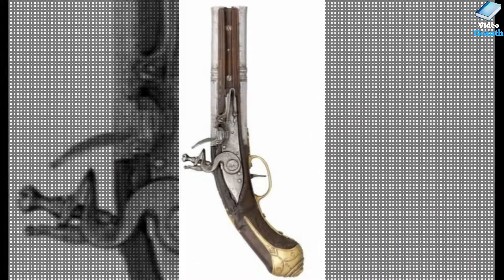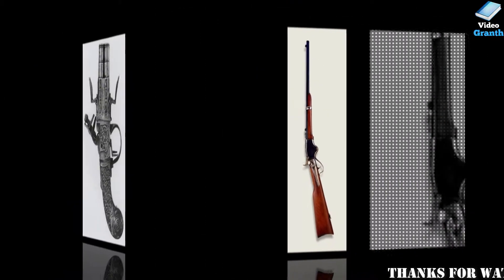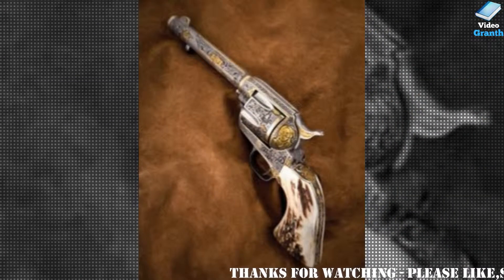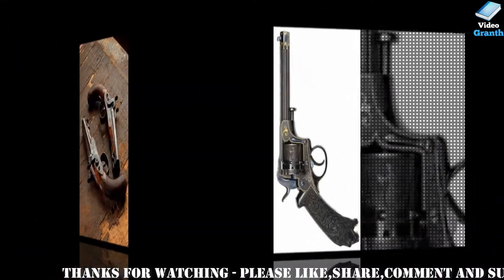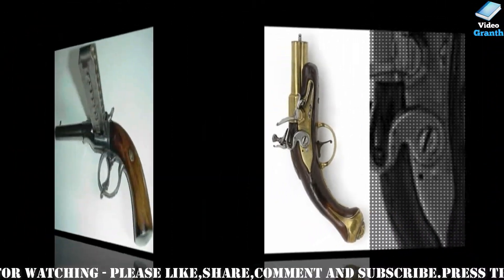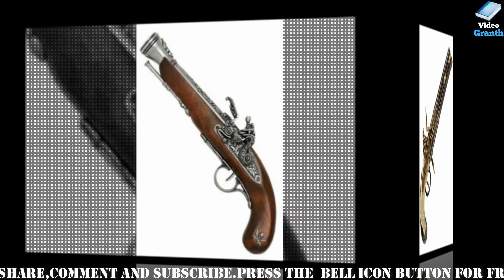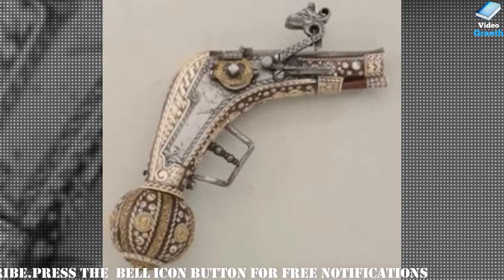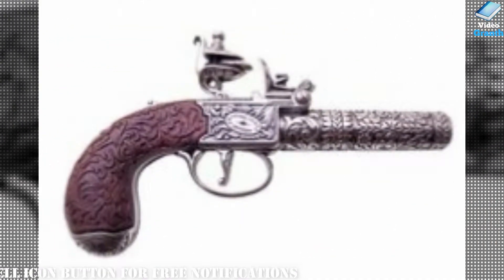Amazing Priceless Antique Firearms | Rarest Antique Handguns,Revolvers,Pistols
Priceless Antique Firearms | Rarest Antique Handguns, Revolvers, Pistols

An antique small-arm may be a term to explain a small-arm that was designed and made before the start of the twentieth century. though the precise definition of what constitutes AN "antique firearm" varies between countries, the appearance of explosive or the beginning of the warfare ar usually used as time limits.Antique firearms ar typically collected attributable to their historical interest and/or their cost.

Antique firearms is divided into 2 basic types: muzzle loading and cartridge firing.

Muzzle loading antique firearms aren't typically in hand with the intent of firing them (although original muzzle loaders is safely laid-off, once having them completely inspected), however instead ar typically in hand as show items or for his or her historic worth.

Cartridge-firing antique firearms ar additional normally encountered as shooting items, however most antiques made up of the decennium through the Eighties were created with comparatively low-carbon steel and were designed to use black powder. They were restricted to low bullet velocities and had heavily arcing "rainbow" bullet trajectories.

However, advances in steel scientific discipline and also the advent of factory-made explosive within the early Nineties gave cartridge rifles of this new era a lot of higher velocities and far praise trajectories than their predecessors. These advances, typified by cartridges like 8mm Lebel ( 1886 ), 7×57mm Mauser, .303 British, and 7.62×54mmR created several explosive rifles factory-made within the Nineties quite capable of correct shooting at long distances.

Many antique explosive cartridge firearms from the Nineties will still contend satisfactorily in target shooting events aboard their trendy counterparts. British shotguns created between 1861 and 1890 represent a number of the best samples of custom gun making from Europe.

Suggested Videos:
1 How To Pose In A Bikini And Take A Good Bikini Photo? Bikini Picture Ideas And Poses To Do

This Channel is Dedicated only for Education and Information,Full with the Latest  trends, News,Info., History, Science, Technology, Biography,Commerce,Business,Career, Geography, Politics,Topmost and many more.Learn for betterment,Learn for Survive is our main Slogan.